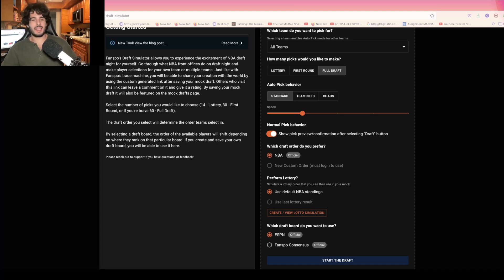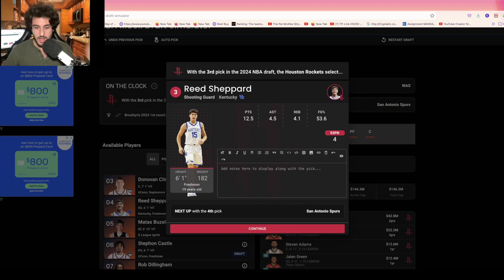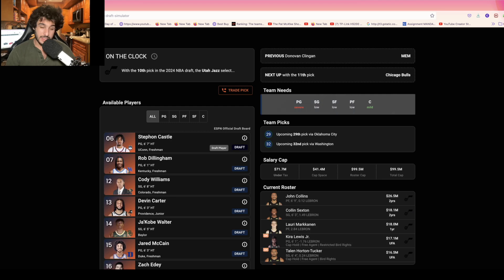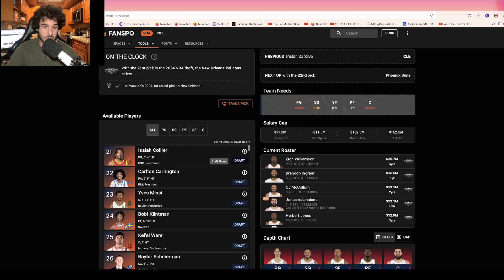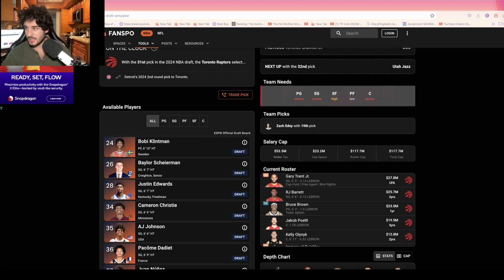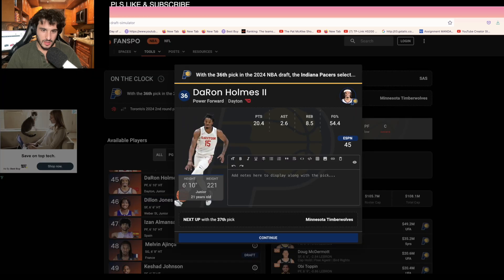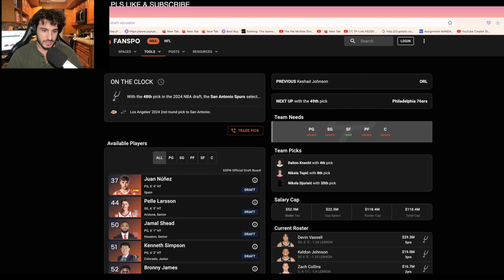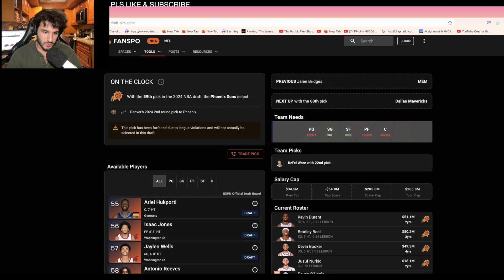2024 NBA Mock Draft: Which Players Are Rising & Sliding On Draft Boards?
With the 2024 NBA Draft approaching, prospects are shifting up and down draft boards as teams finalize their evaluations. Here’s a look at some of the key risers and sliders in this year’s draft.
As the draft approaches, expect more movement as teams continue to evaluate and strategize their selections.

I own none of the footage in the video, it is intended for the purposes of critique and education.